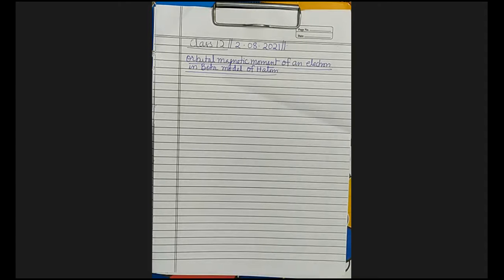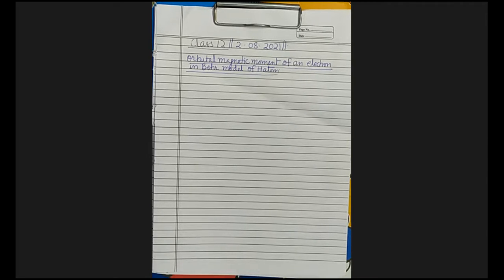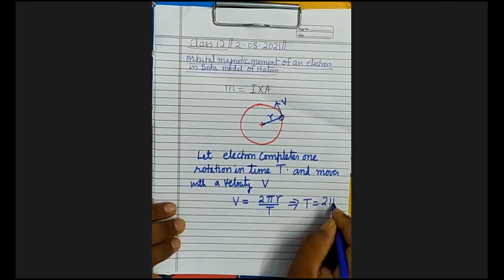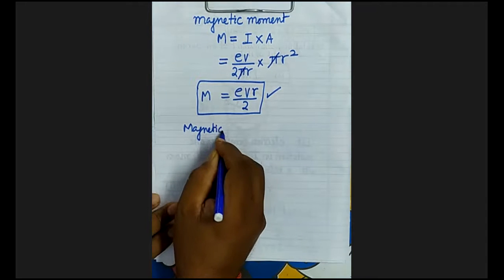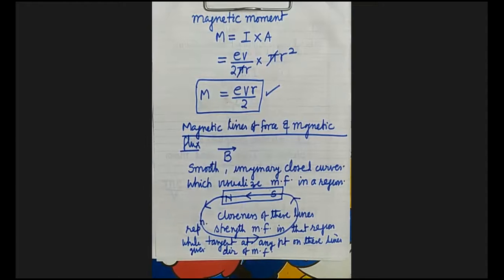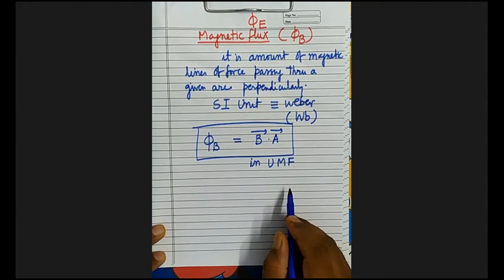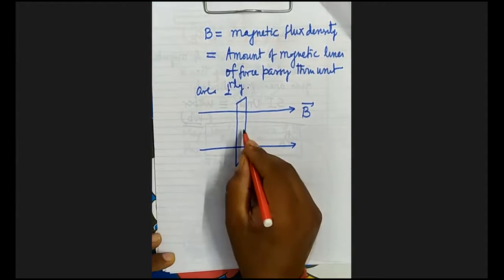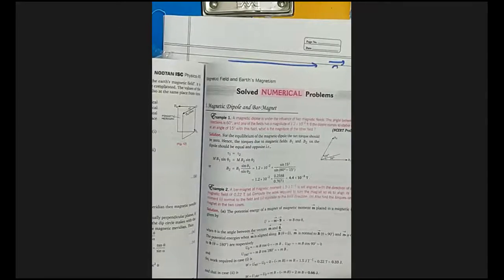CLASS12//02.08.2021//MAGNETIC FLUX//ORBITAL M.M. OF AN ELECTRON